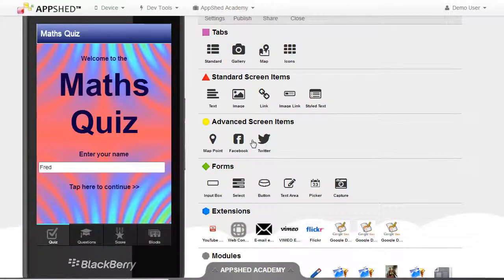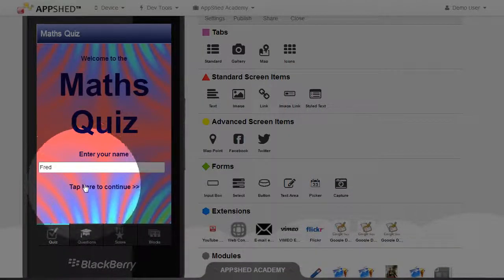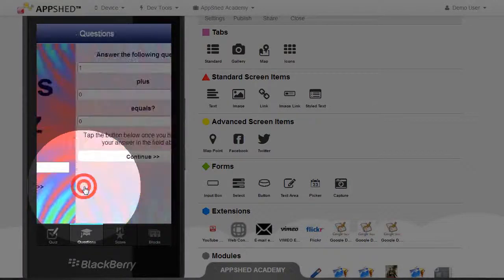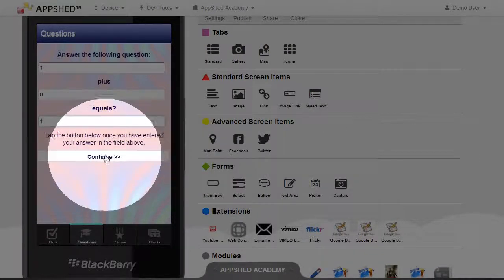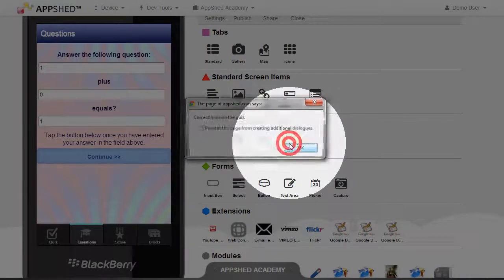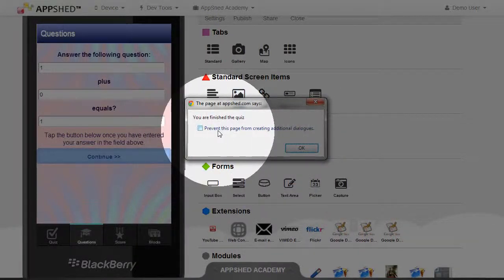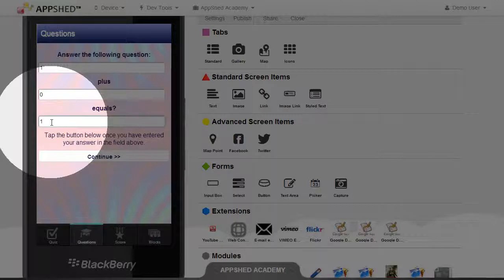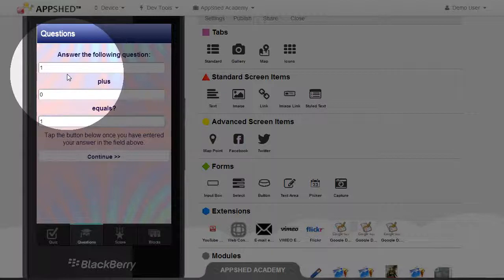u Continue Button JavaScript step 6